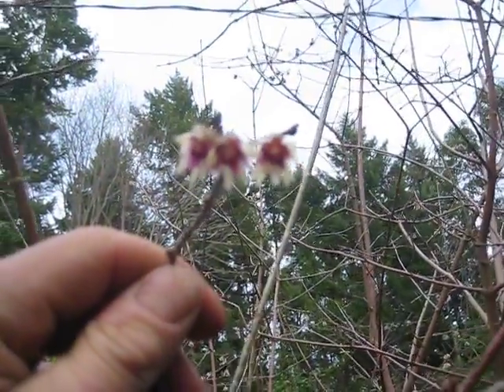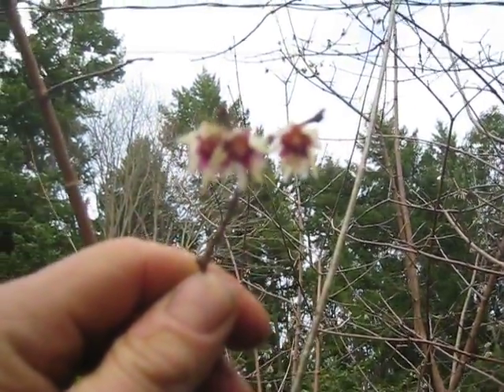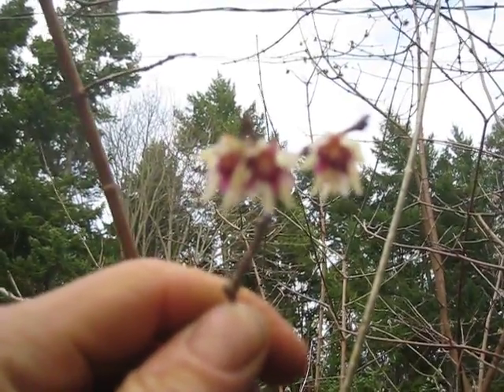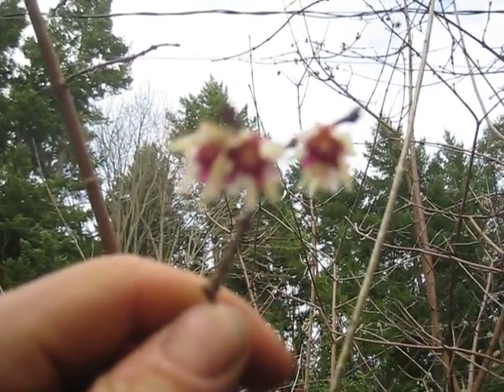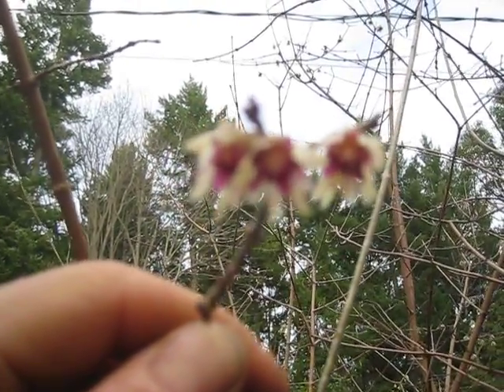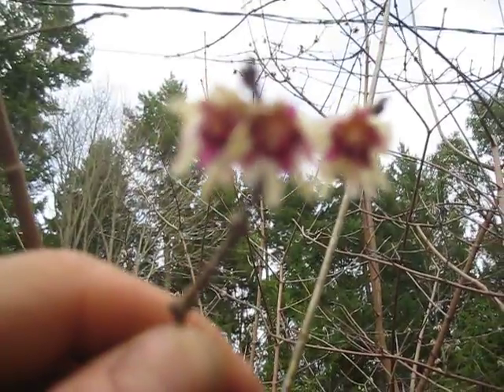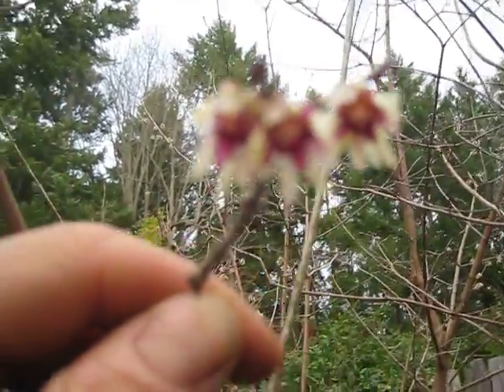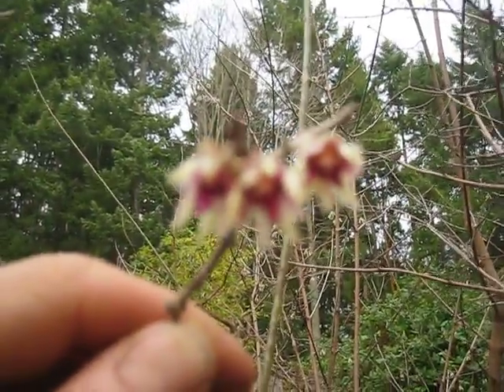Winter Flowering Exotic Tree / Salt Spring Island, Canada